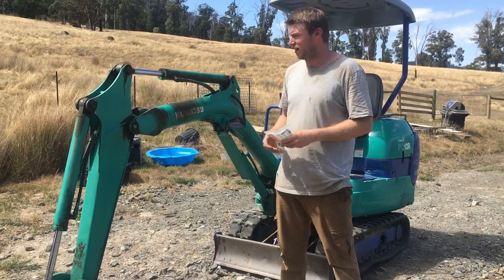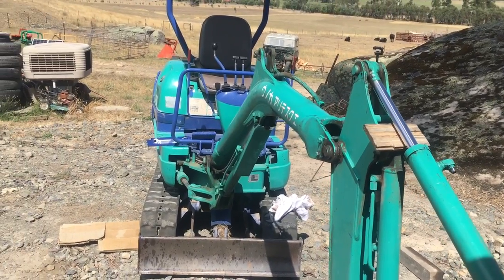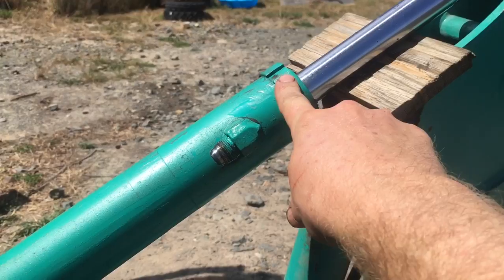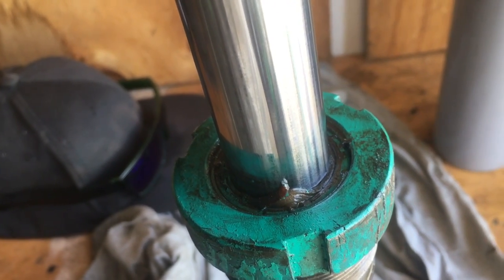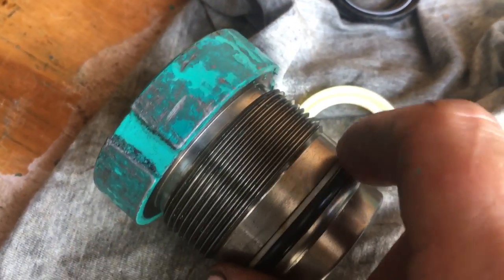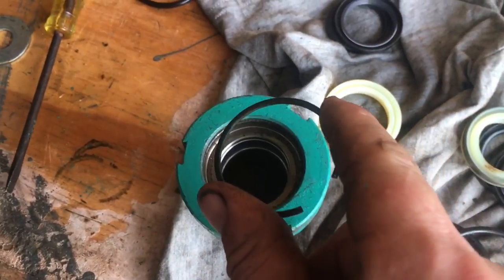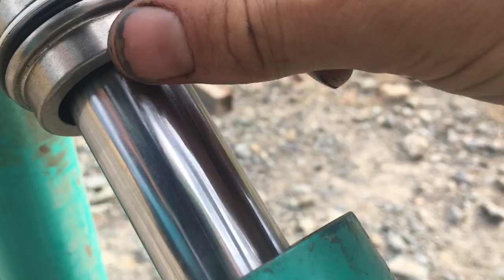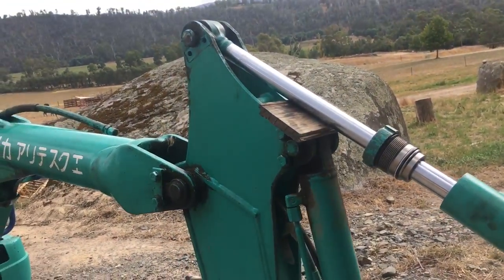How To Fix A Leaking Hydraulic Cylinder, My First Go At Replacing Seals With Basic Tools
How To Fix A Leaking Hydraulic Cylinder, My First Go At Replacing The Seals on the arm Hydraulic Cylinder Of my mini excavator With Basic Tools most people would have. I have never done this before.  Follow along and see what problems I run into whilst doing this in my home Workshop. It all turns out well and I would do it again if the other cylinder Leak. This Excavator is a Komatsu PC12R. I have made some Videos on it previously.

I have Found This Playlist from Jim Pytel Really usefully.

And Video in Hydraulic Cylinders well worth watching in particular.

This Video I also found helpful